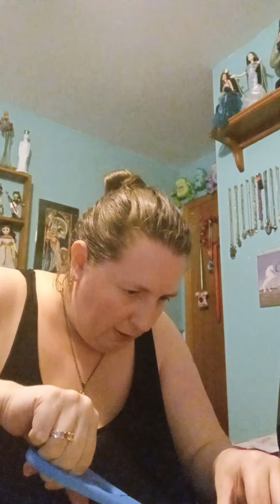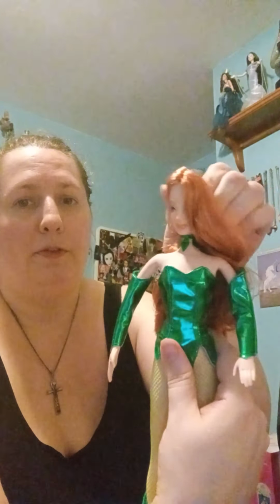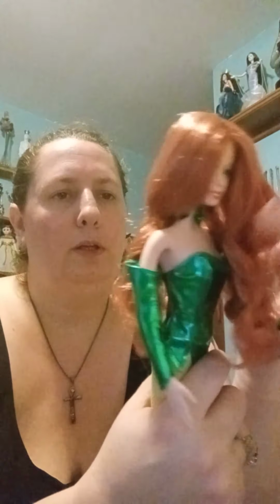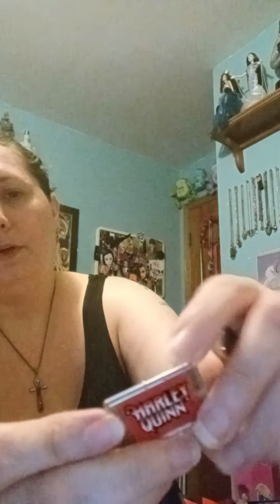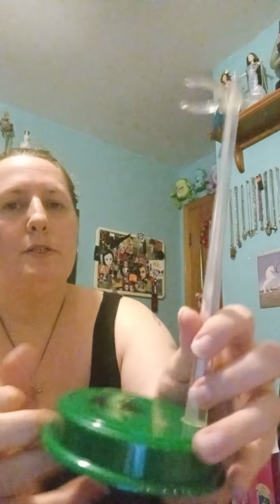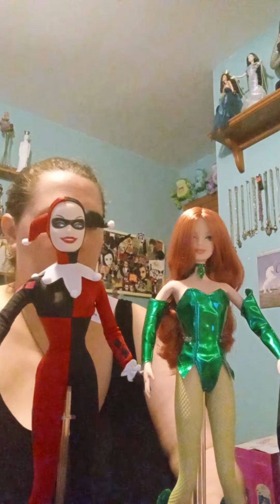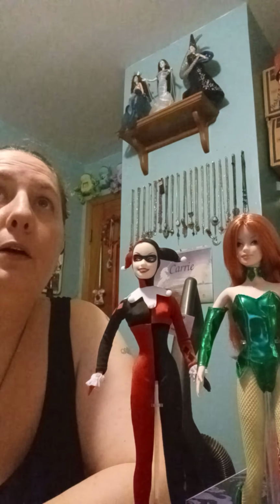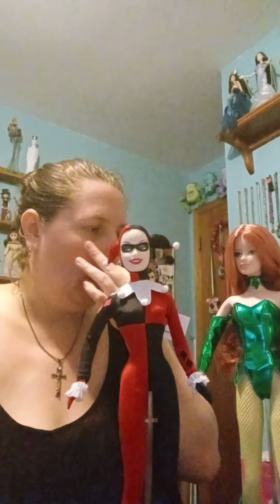Toy Review: DC Poison Ivy & Harley Quinn Barbie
Opening up my damaged boxed DC Barbies Poison Ivy and Harley Quinn dolls. Had them a long time and since I'm not getting any others in the series it really doesn't matter to me.